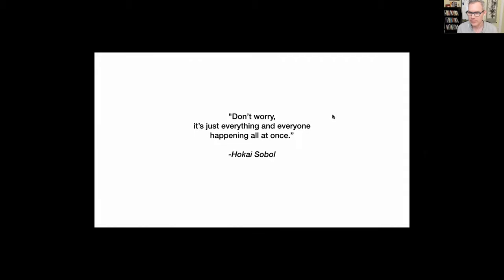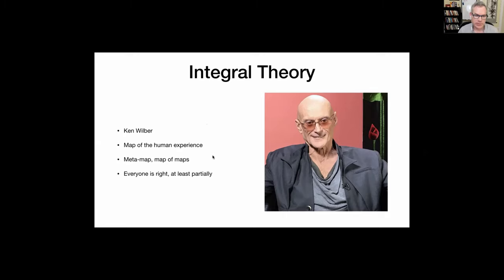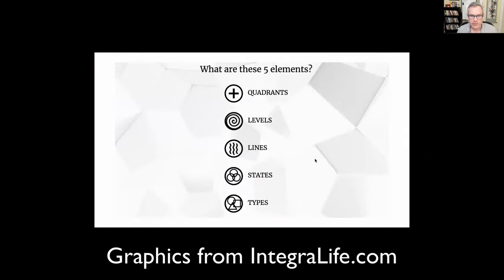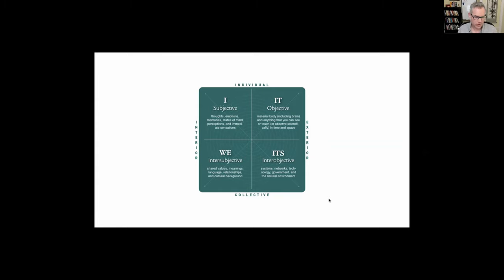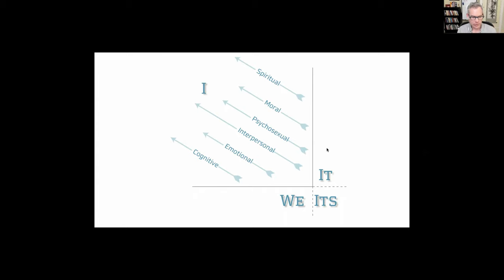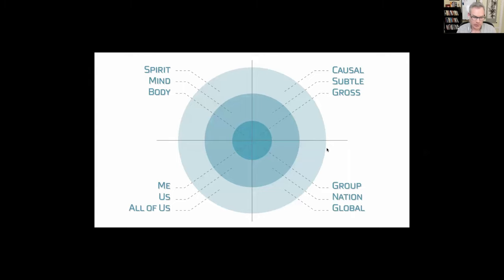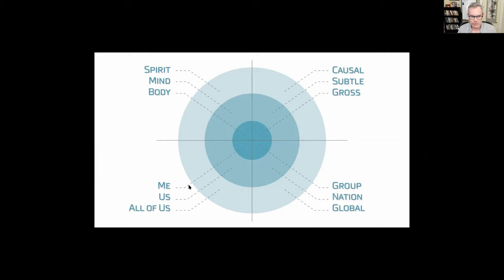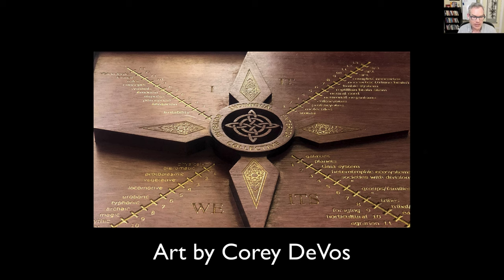Introduction to Integral Theory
A brief introduction to the Integral Theory of Ken Wilber.

Graphics from IntegralLife.com used with permission.

Dream image licensed from Getty Images.